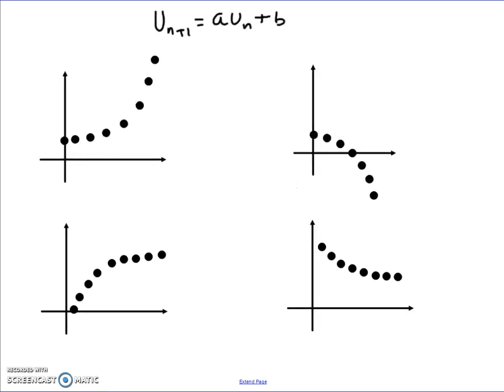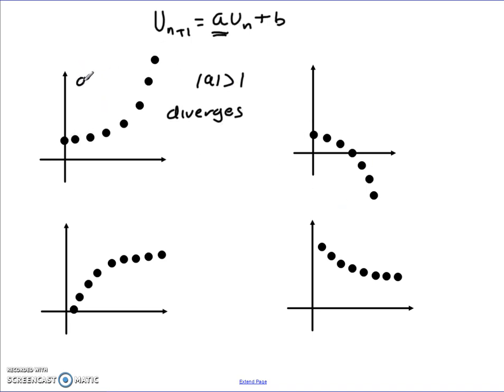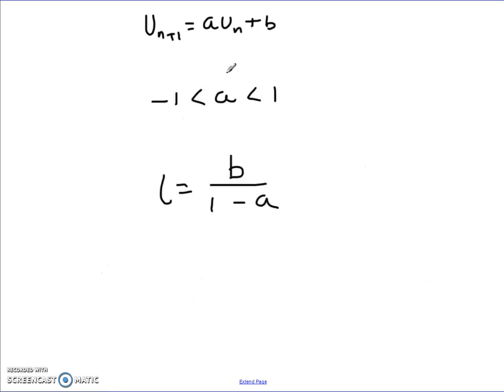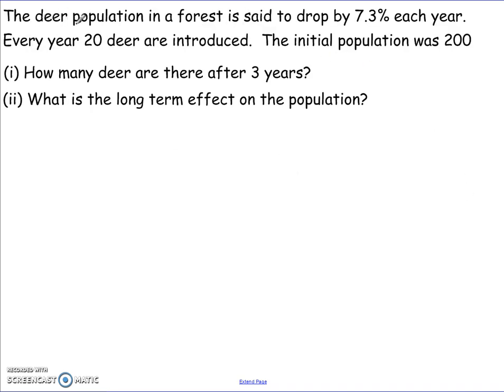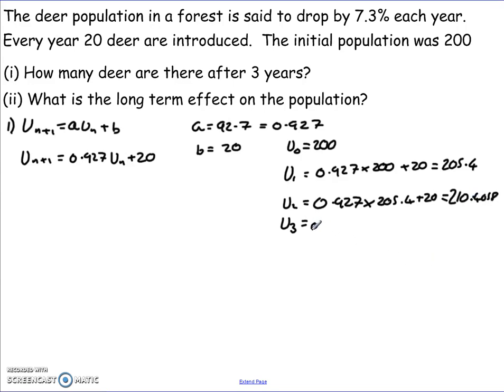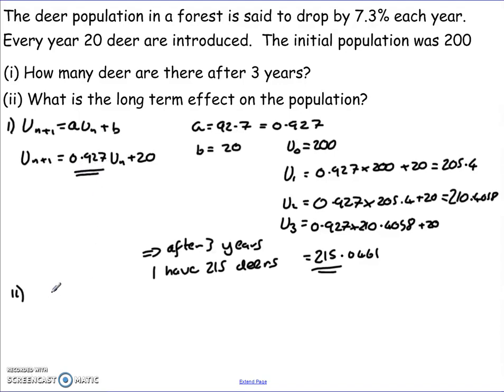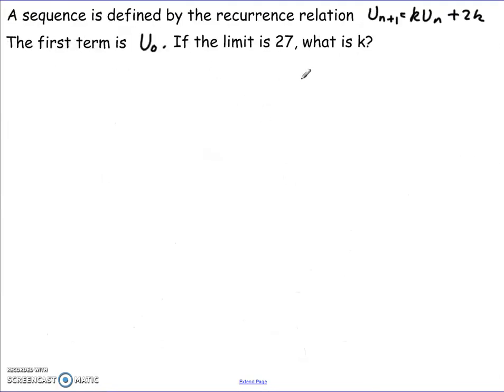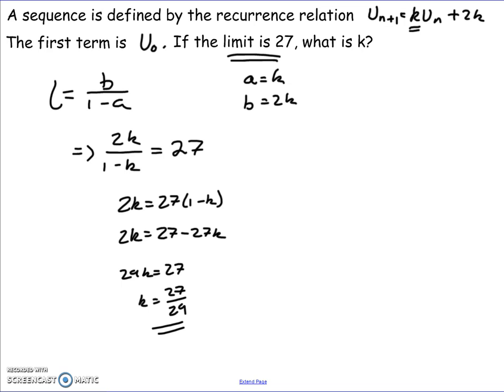Limits of Sequences